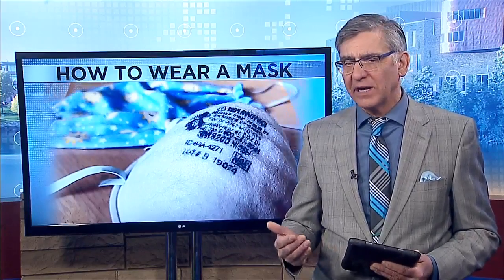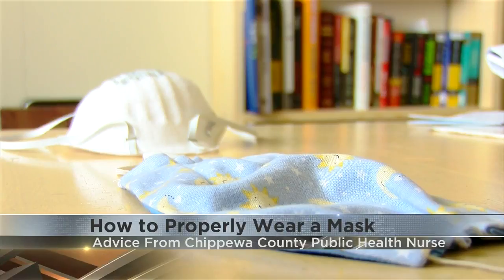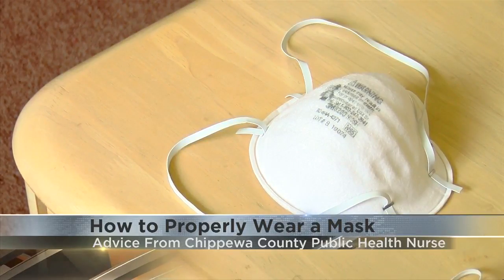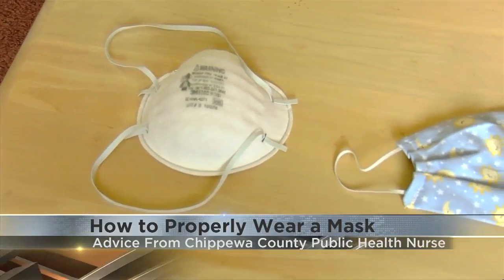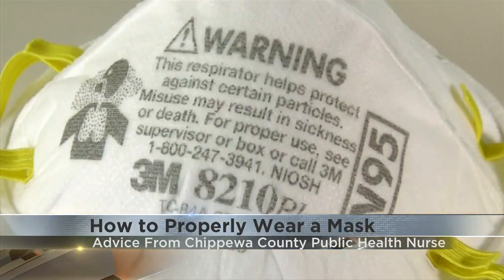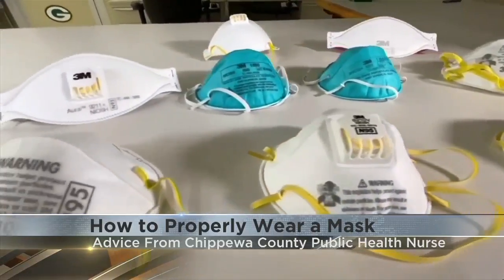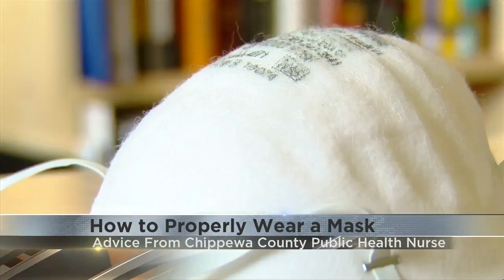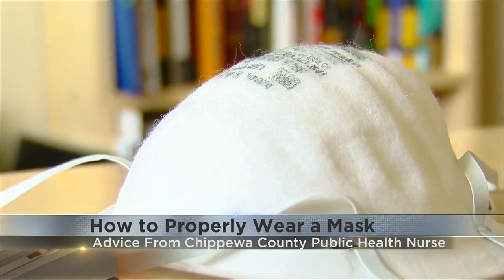How to properly wear and wash your mask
The CDC now recommends people wear a face covering in public, and local health experts want to make sure you're wearing your mask properly.